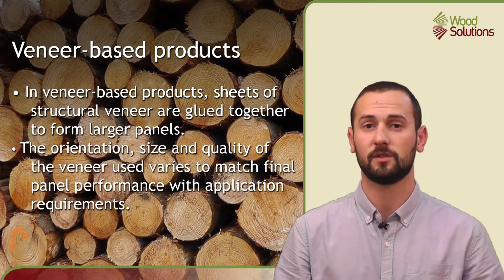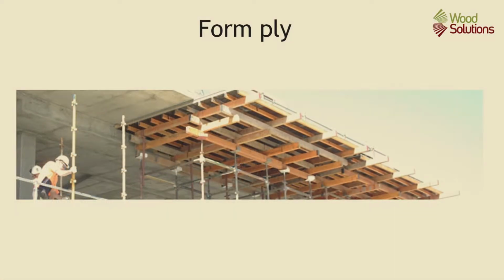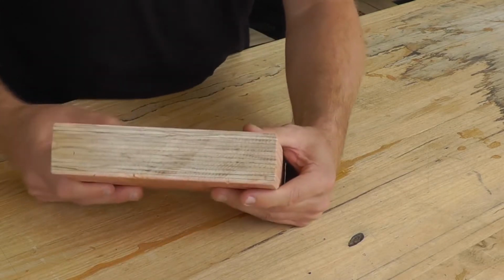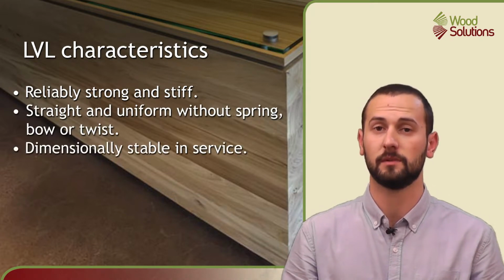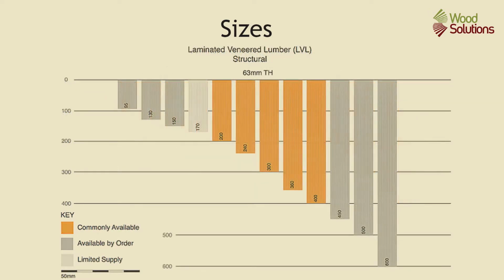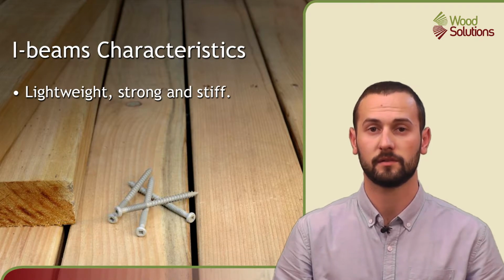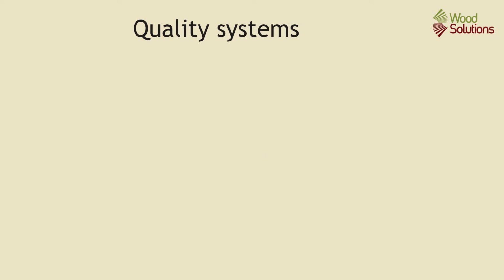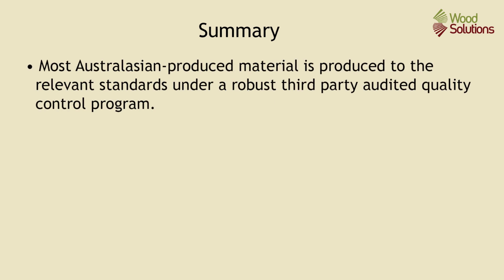Veneer wood products: Plywood and laminated veneer lumber